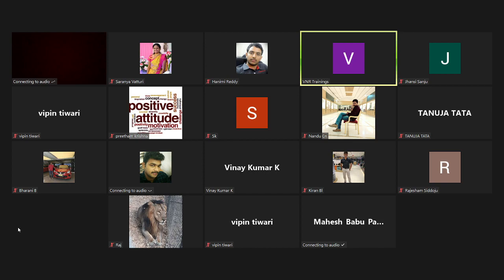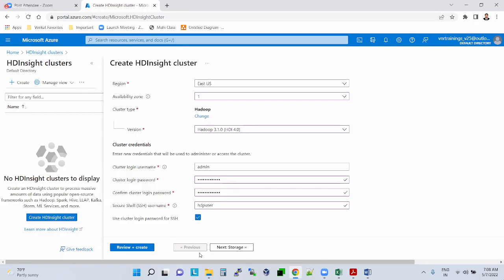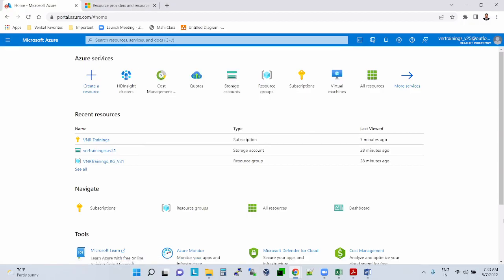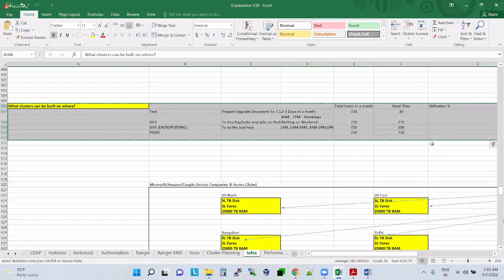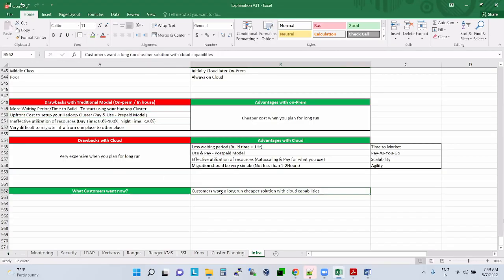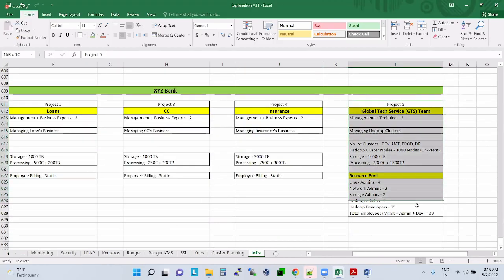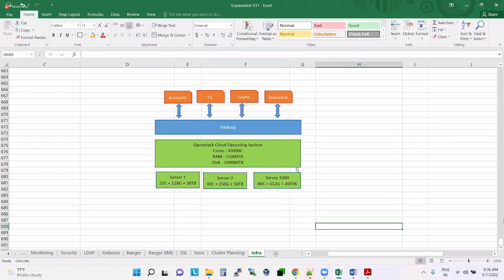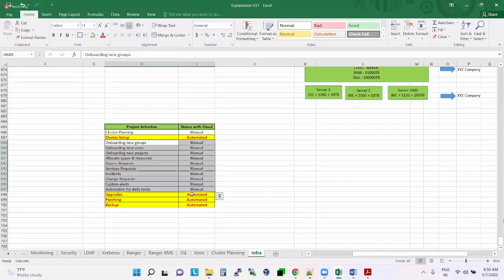63rd day 7 May